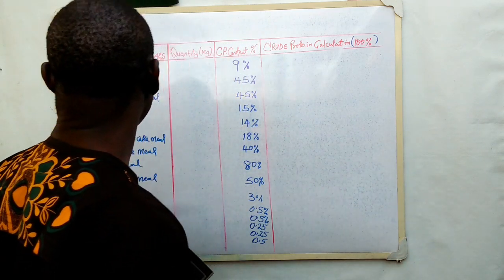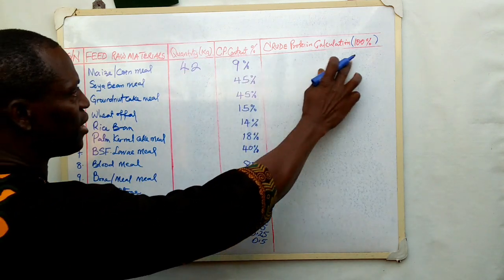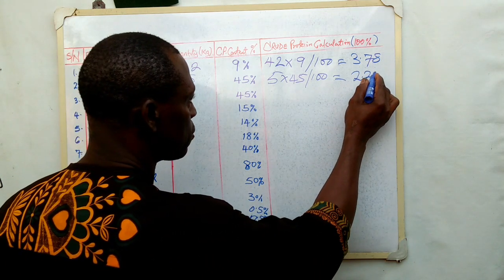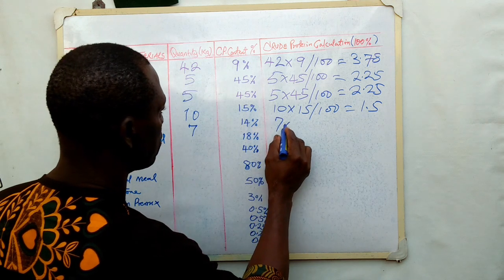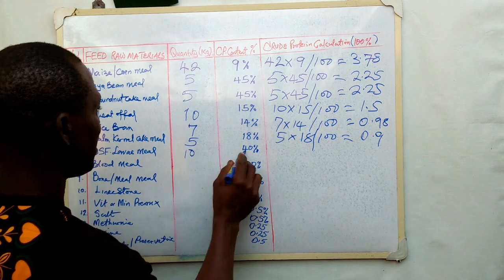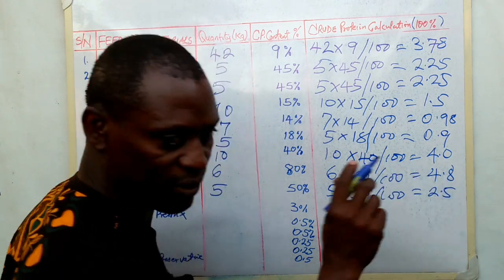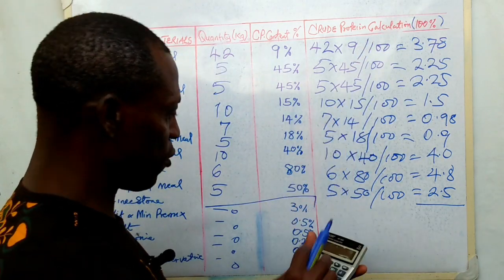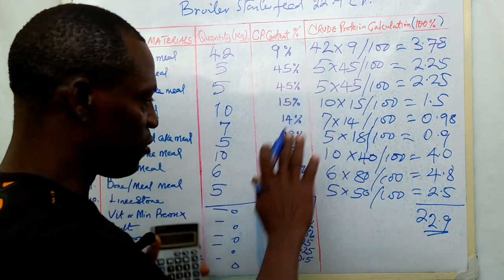“BSF Larvae Starter Feed Formula EXPOSED! Natural Broiler Feed That Cuts Cost & Boosts Growth Fast”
Discover how to make a high-nutrient, cost-effective broiler starter feed using Black Soldier Fly (BSF) larvae! In this video, we guide you through creating natural, organic poultry feed that boosts growth and reduces costs. Perfect for broiler farmers aiming for healthier, faster-growing chickens without breaking the bank. Watch to learn sustainable feeding practices that enhance poultry health and farm profitability. Don't miss this step-by-step guide for organic feed formulation!